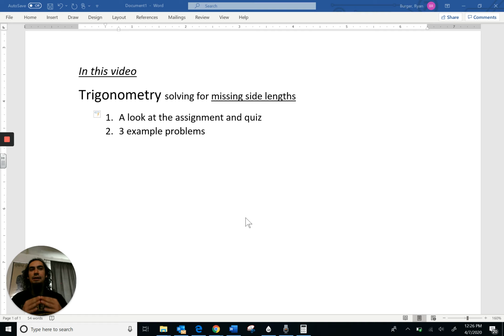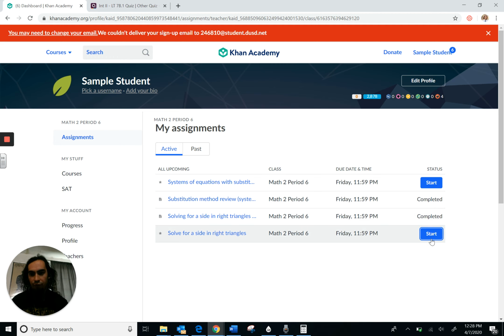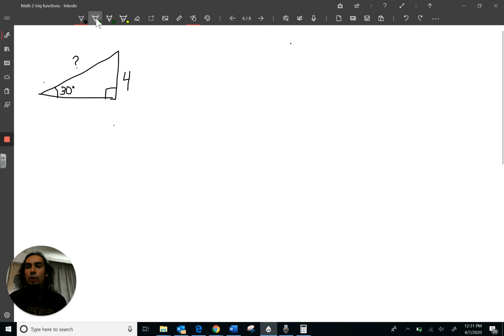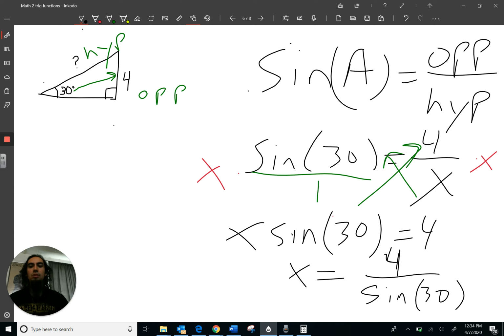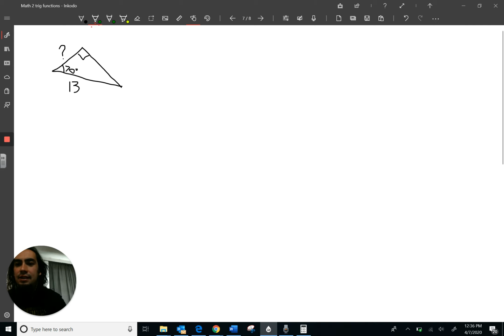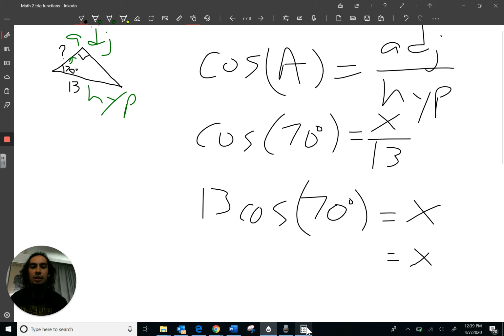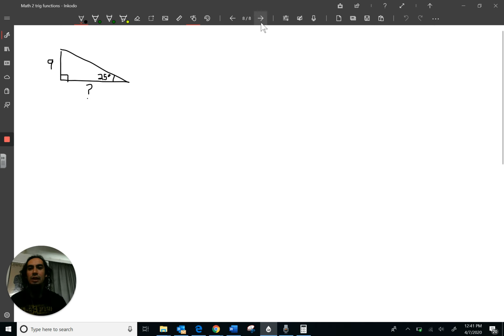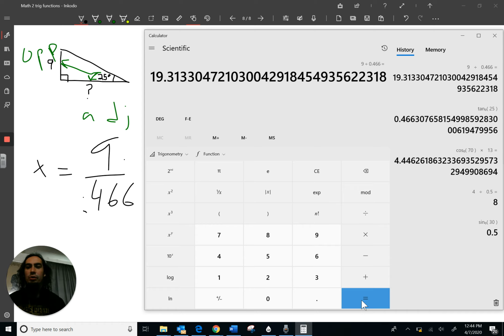Math 2 (4/7) Trigonometry - Solving for a missing side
Trigonometry Week 2 -  using trigonometry to solve for a missing side length of a right triangle.